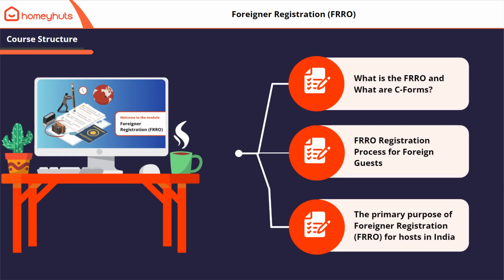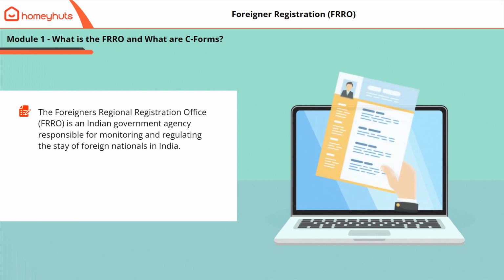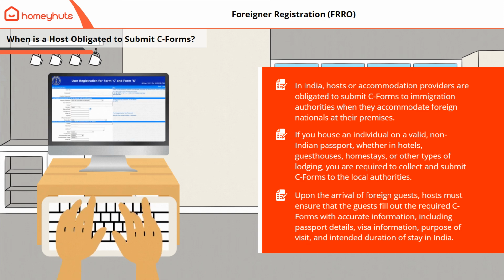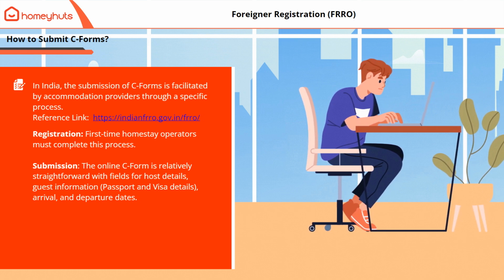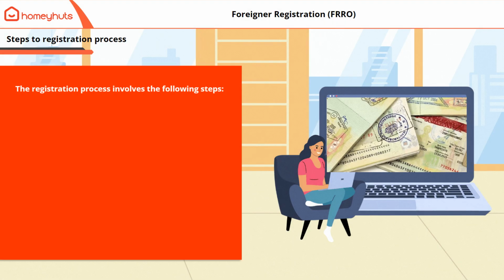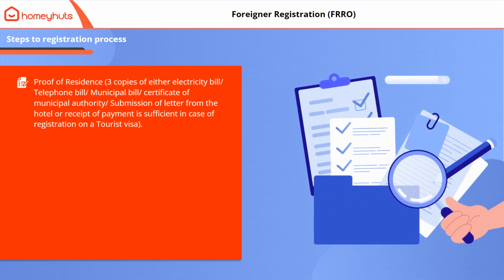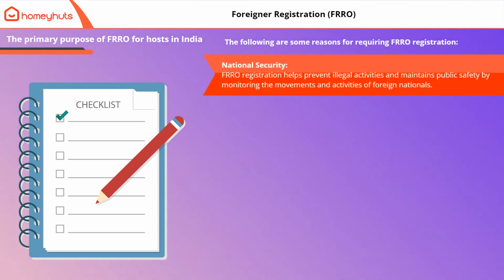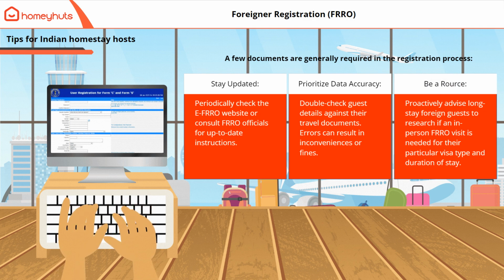Foreigner Registration (FRRO)- Homeyhuts Boost Pro - Foundational - English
Understanding Foreigner Registration (FRRO) Requirements for Indian Hosts

If you’re hosting foreign guests, submit their C-Form within 24 hours on the E-FRRO portal.Guests staying over 180 days need to register at the FRRO office within 14 days.Late submission may lead to a ₹2500 fine.
Keep guest details accurate and stay updated with local rules for a smooth hosting experience.
By following these steps, you can ensure a smooth and compliant experience for your foreign guests.